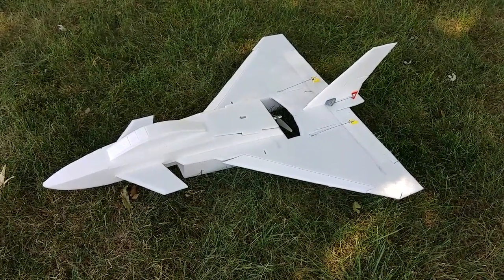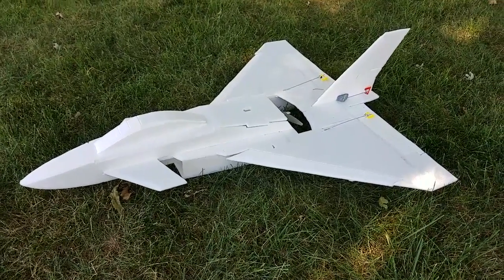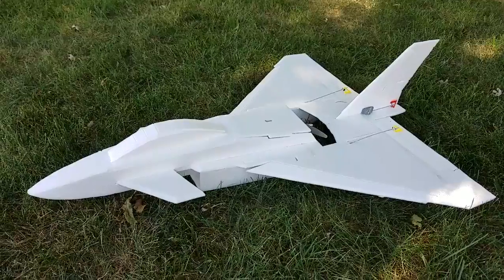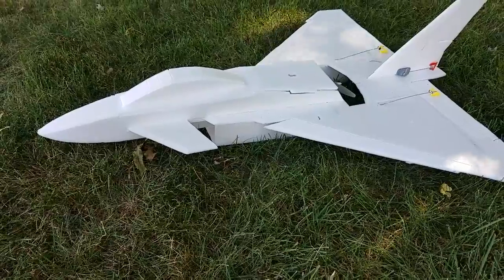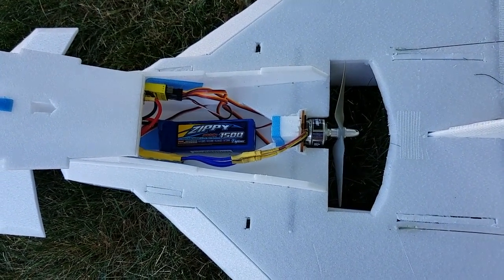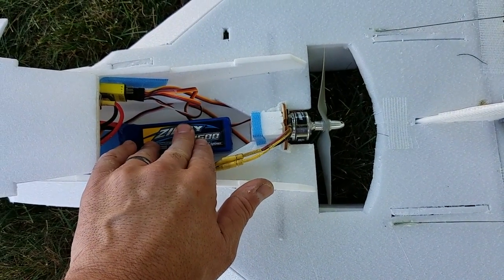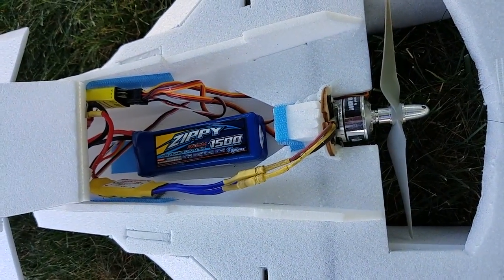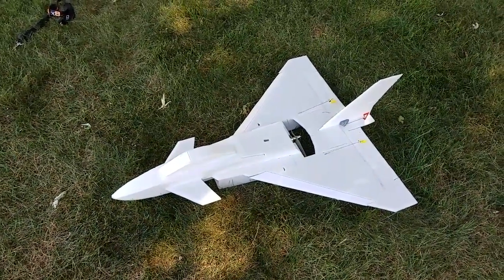RCPowers Eurofighter v5 Walk Around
Did a quick (5 hour!) build of the new RCPowers Eurofighter v5 this morning.  Went together nice and easy.  Light and strong build, easy programming with only elevons and rudder . 14.8 oz with 1500 3s and MJv3!!